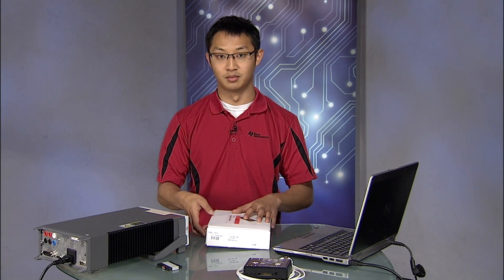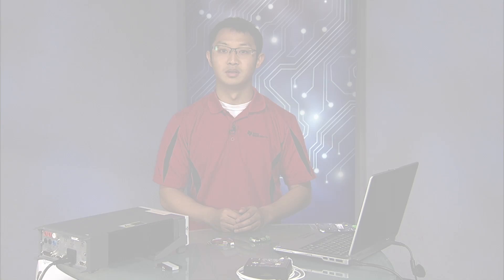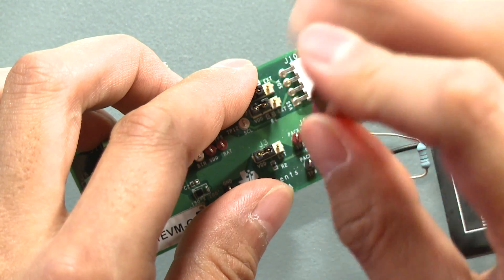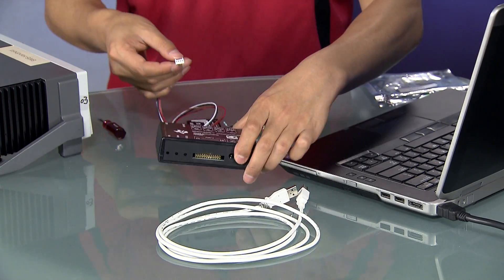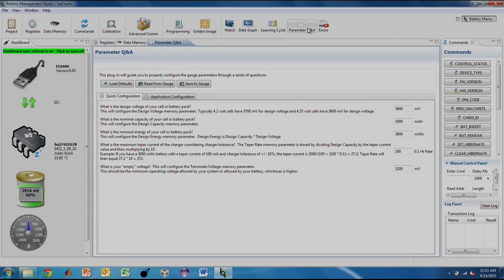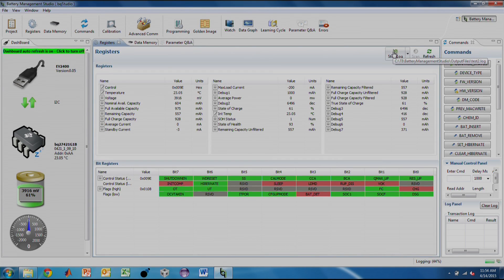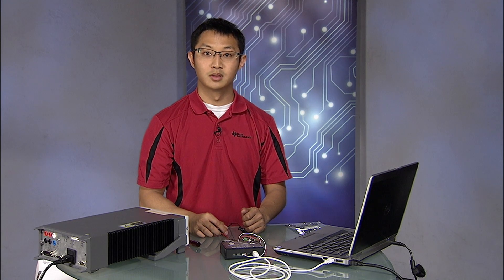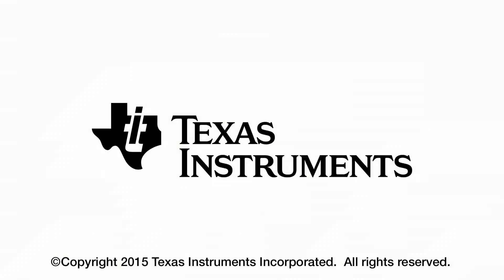TI's Unboxing Series: Unboxing the bq27421-G1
Unbox the bq27421-G1 evaluation board today!

TI will be unboxing the bq27421-G1 evaluation board. This is an Impedance
Track gas gauge with integrated sense resistor in a small CSP package.